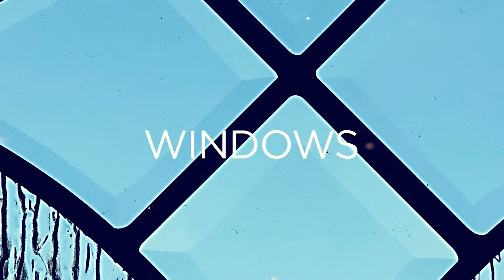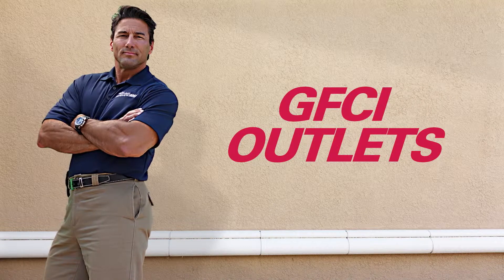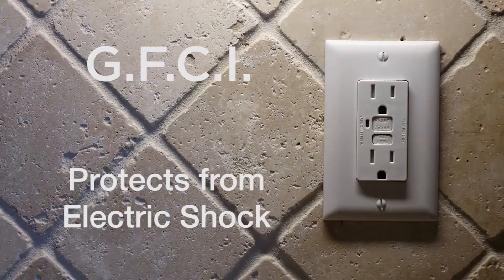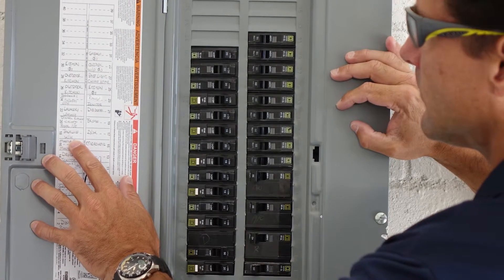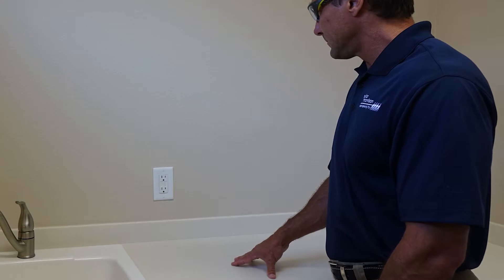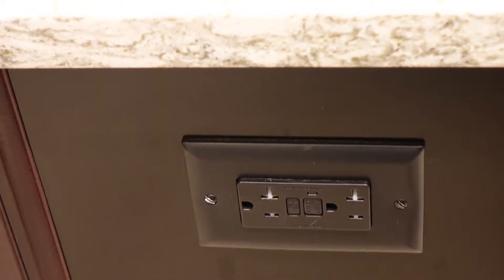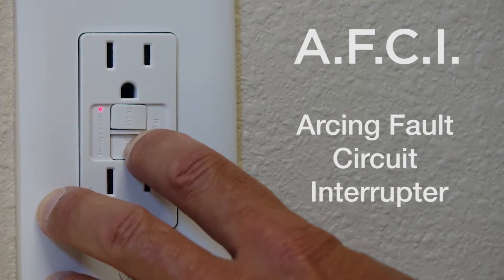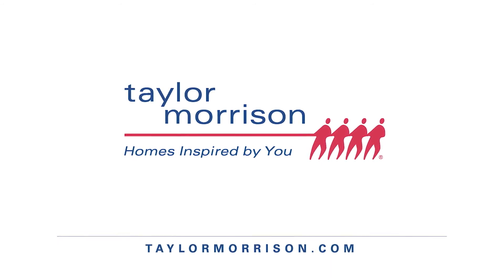Taylor Morrison Home Care Highlights - GFCI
Taylor Morrison Home Care Highlights – Protecting Your Home with GFCIs
If you live in a newer home, like a new Taylor Morrison home, your house includes fast acting circuit breakers (GFCIs). Most electrical codes now require that kitchen, bathroom and convenience outlets be connected to breakers that use GFCIs. These outlets can protect you from electrical shock if water and electricity come into contact, which can be deadly.
As our Home Car Highlights video explains, GFCI outlets also protect your home in the event of a power overload. A blender, garage door opener, hair dryer and even holiday lights can overload, and when that happens the corresponding GFCI is tripped. A light will illuminate on the GFCI outlet faceplate, your cue to reset it. Newer homes often have the GFCI reset inside the breaker panel, depending on the local code requirements. At an outlet, simply unplug the power-draining device and press the reset button on the faceplate. If the device keeps tripping the GFCI, it could be time to replace the device. You can also test the GFCI circuit by pressing the TEST button, which will trip the circuit and illuminate the light on the faceplate.
Most codes also require Arcing Fault Circuit Interrupters, or AFCIs, in all bedrooms. AFCIs trip when it senses an electrical circuit has arced or jumped due to faulty or damaged wiring, which can cause a house fire.
Watch the video for a full tutorial for handling GFCIs.